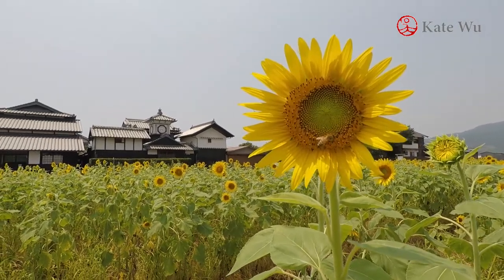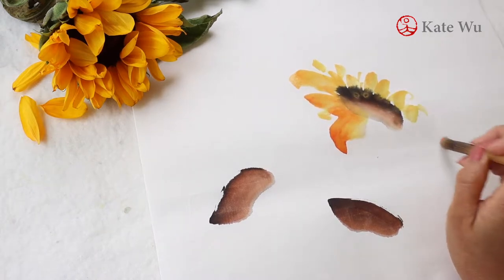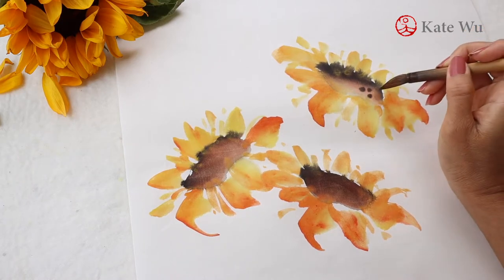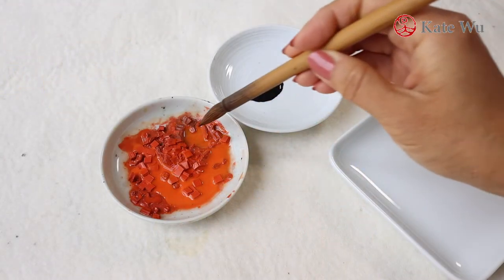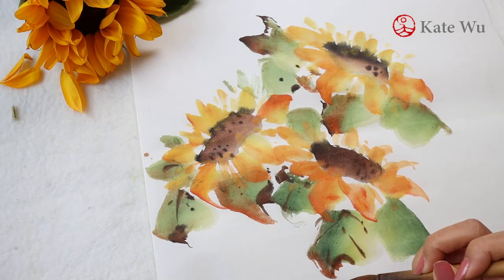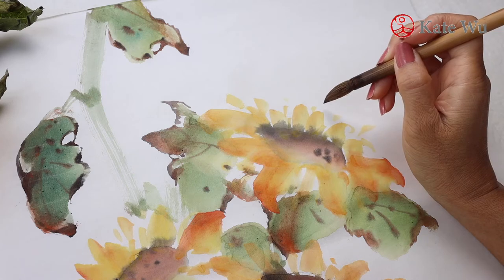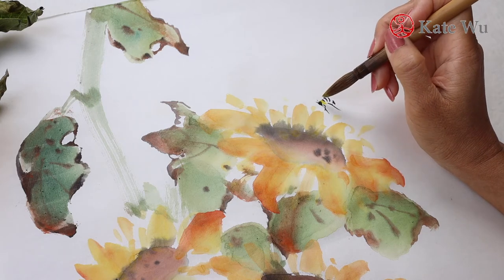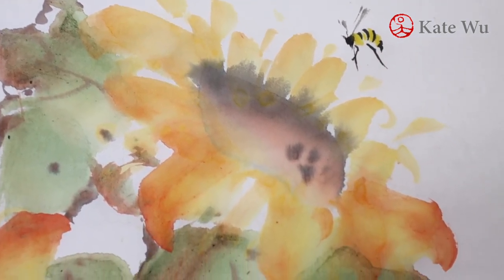Bees and sunflowers | Chinese watercolor demonstration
Sunflowers are happy flowers with bright yellow petals and always face east where the sun is in the morning. As the sun moves, the flowers turn and move along. It's pretty interesting.

Sunflowers attracts bees, butterflies and birds who love the seeds. There are more than 70 species and color ranges from creamy yellow to deep red. Of course the most iconic color is yellow.

Materials used:
Rice paper (half ripe) 夾宣
Ink 月宮殿
Blue color 花清

Happy painting!